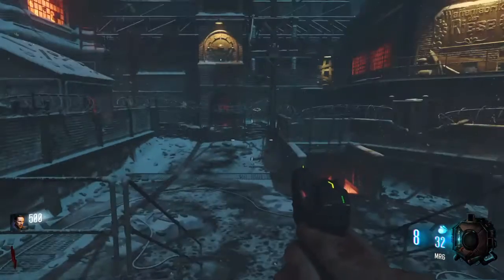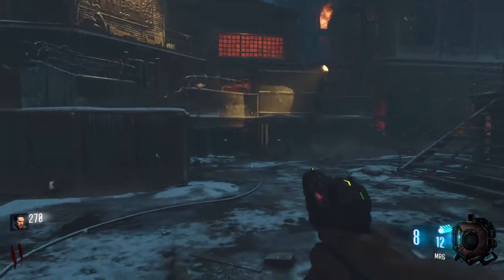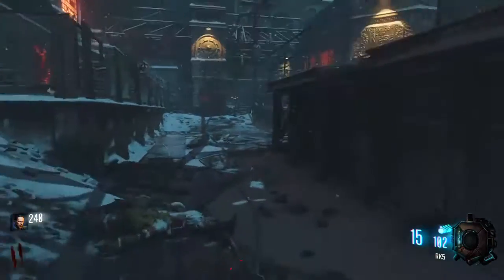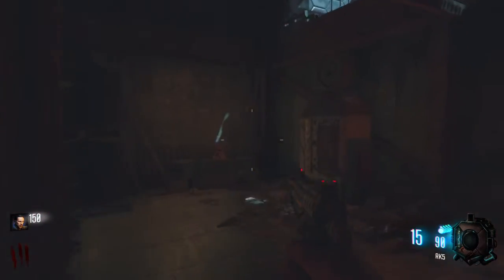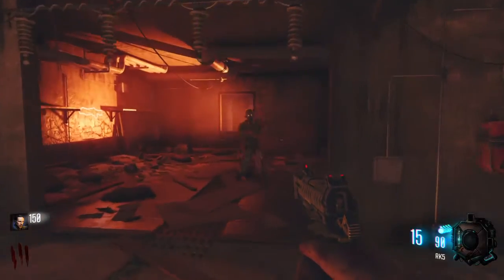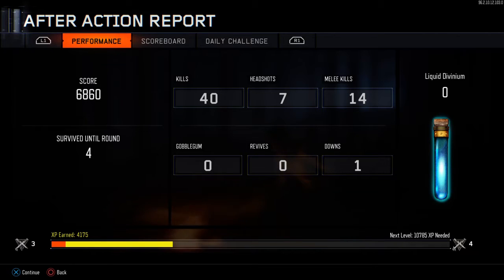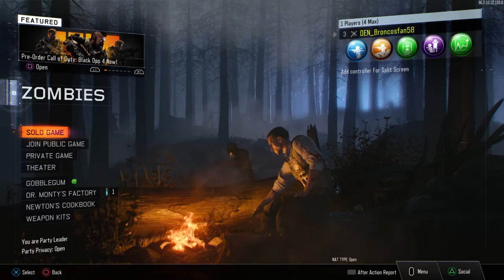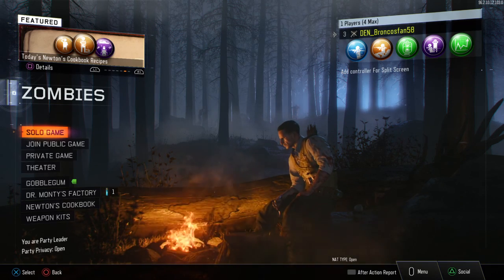New Map!!! Call of duty Black ops 3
Psn- DEN_Broncosfan58       Xbox- Broncosfan5849